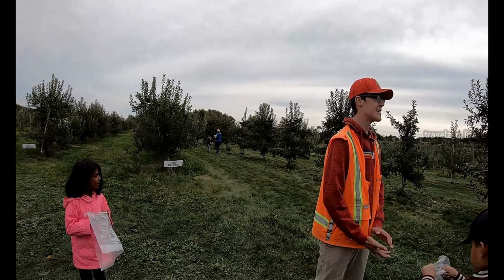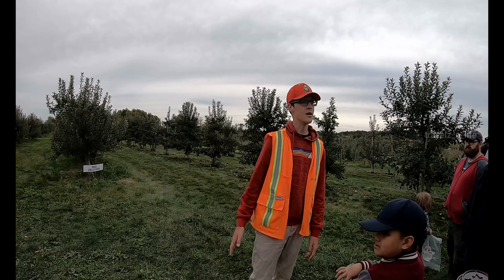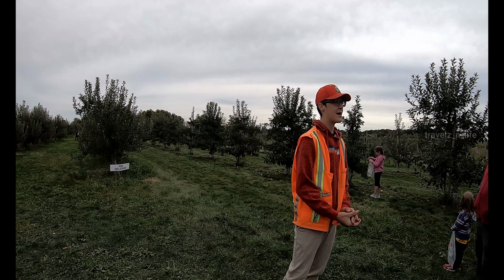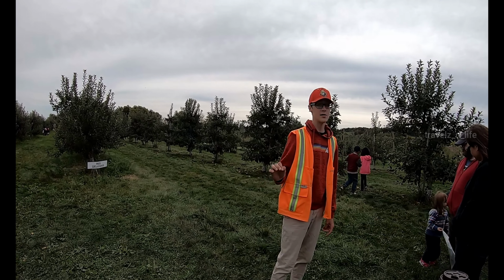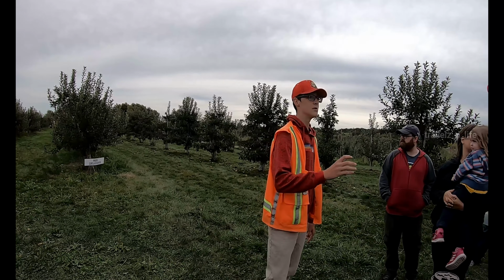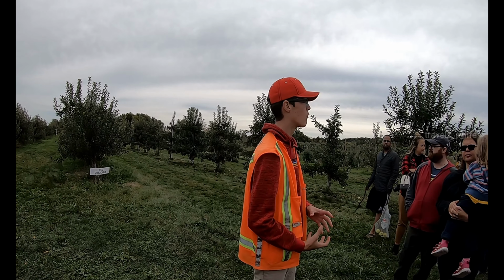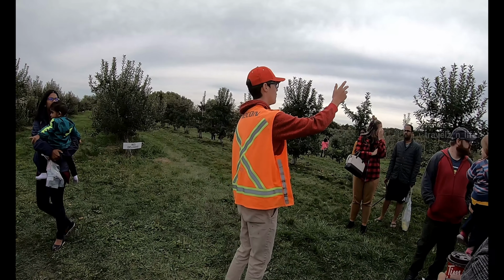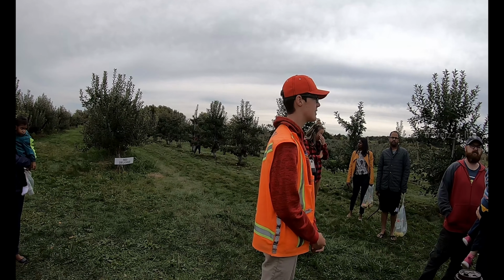Part 1:A day at Dixie Orchards Apple/Pumpkin Farm | Southern Caledon Farm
We have been meaning to go apple and pumpkin picking but somehow had plan till this weekend. Our family is big on Gala Apple and this weekend looked like our last bet for Gala so tried to keep Sunday free. For our luck our daughters friend and mom also decided to join us and this of course made our daughters day as she hasn’t seen her friend in months.

We headed to the farm around 1pm and as we got there we paid an entrance feee of $3 for everyone over 3 years old. As soon as you enter you have the market with already picked apples, small bakery with pies, tarts, cookies etc. and other items such as honey, maple syrup, apple cider, jam etc. On the other side of the market they have some benches and a play area with sand boxes and hay bales. Once inside you have the farm animals (pigs, goats, baby cows, bunnies and ducks) and if you keep walking you will see the corn maze and on the opposite side is the apple picking area. You also have the option of getting the wagon ride as you enter to go straight to the apple picking area. Once we got to the apple picking area we realized that they were done with the Gala apples so we decided to pick Creston and Ambrosia instead. And I think I have a new favourite (Creston), which is super yummy and crunchy.

We chose this farm as it’s a little small and works well with our little one (20 months old) while being big enough for our daughter who’s almost 7. The entrance fee is very reasonable. It is usually not as busy as some of the other farms and has ample parking for free.